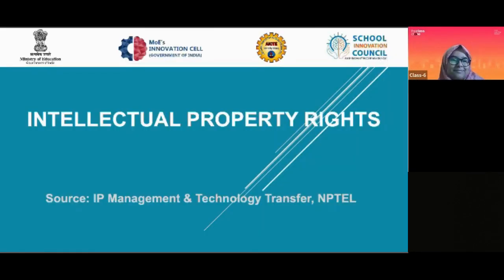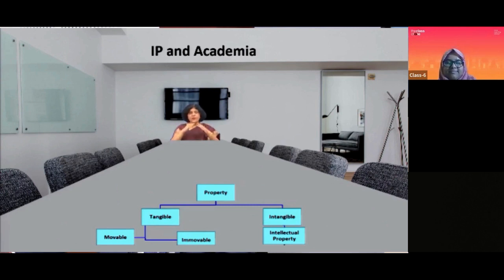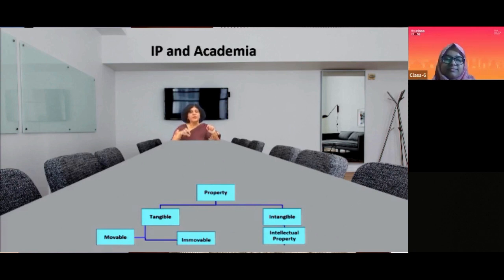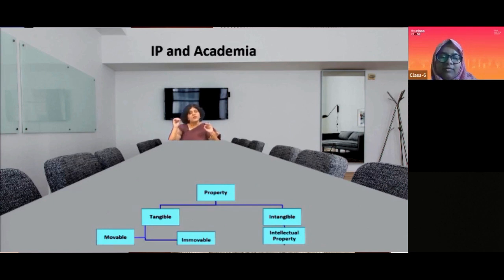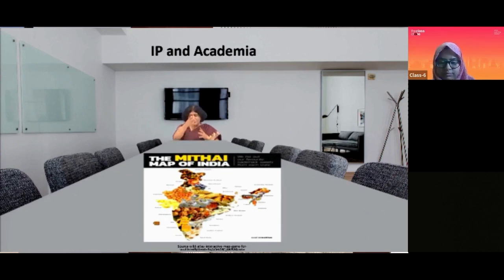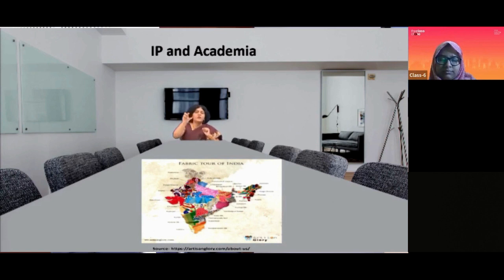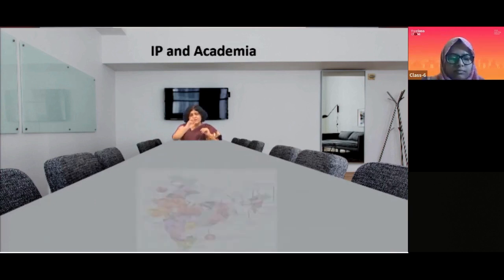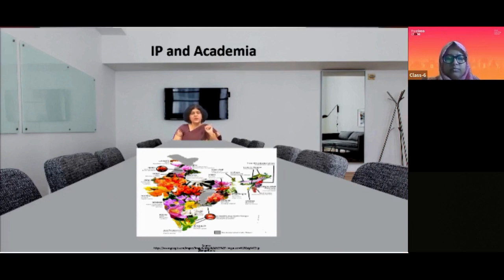Session on Intellectual Property Rights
TCO1 arranged a session on (topic naame) in collaboration with Ministry of Education